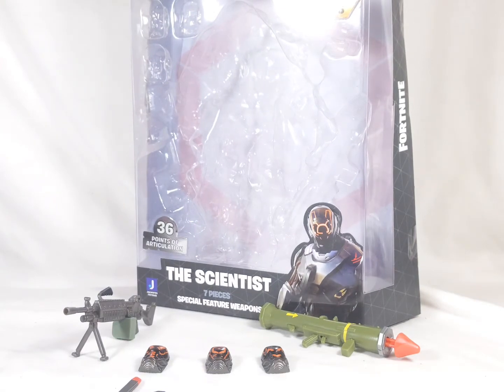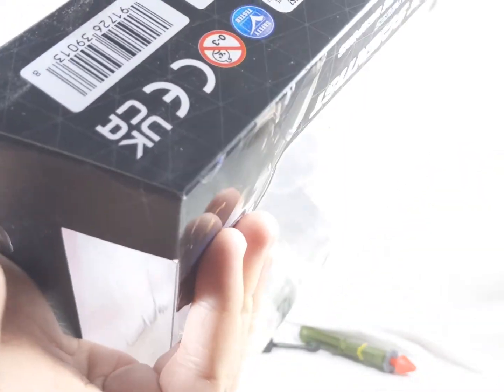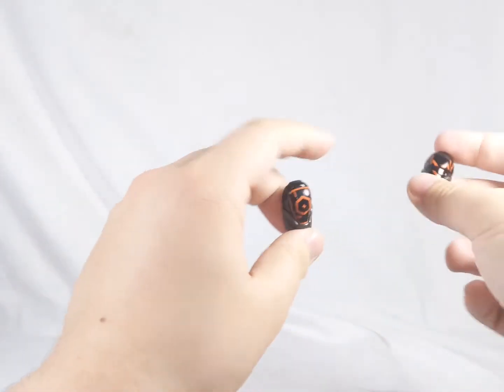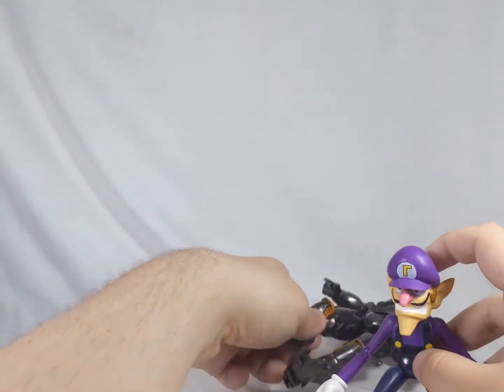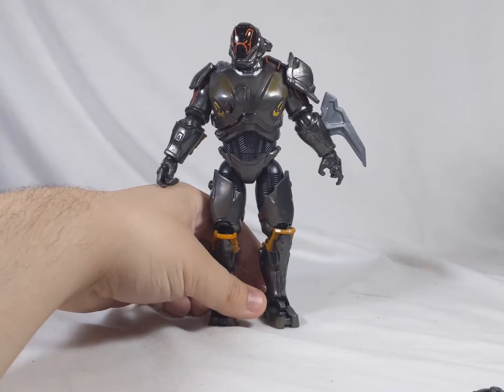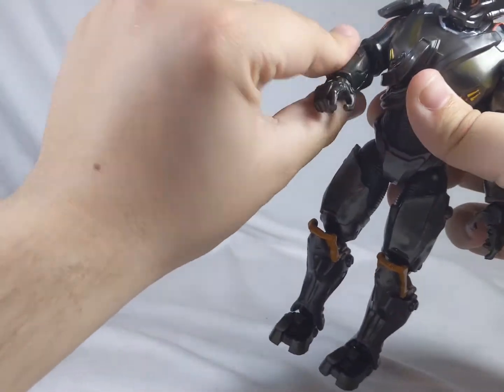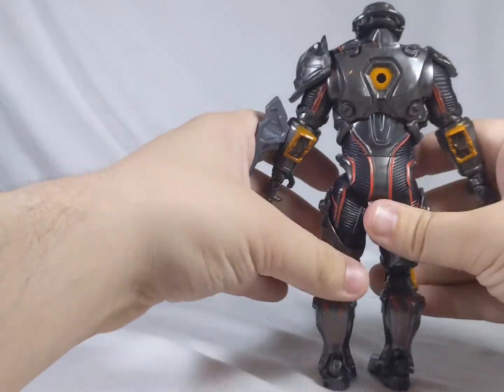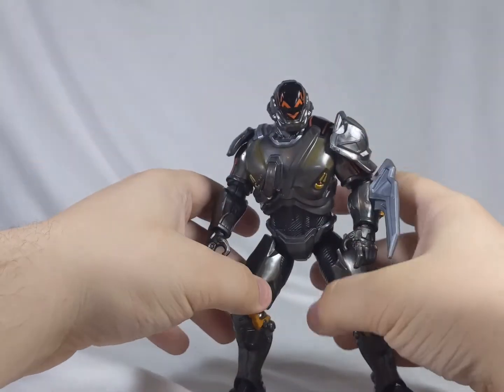Review of Jazwares Fortnite Legendary Series Brawlers The Scientist 2021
Made in Inshot